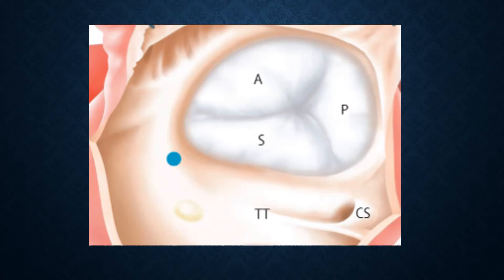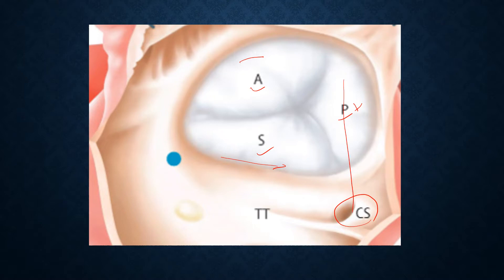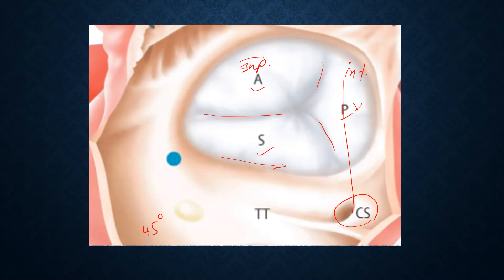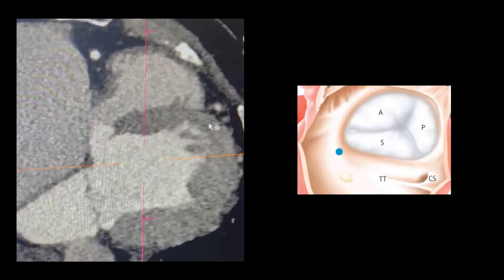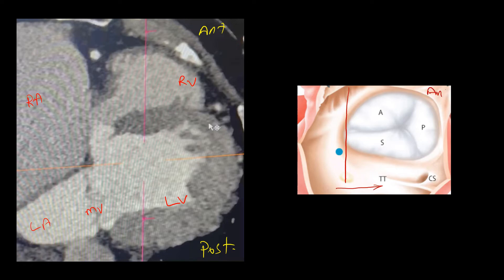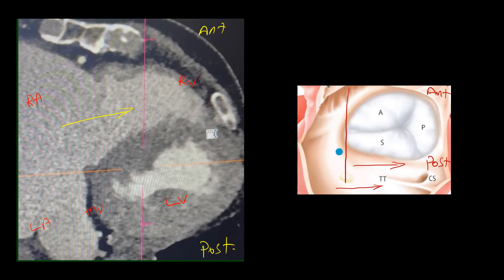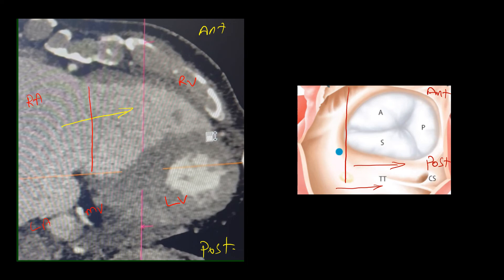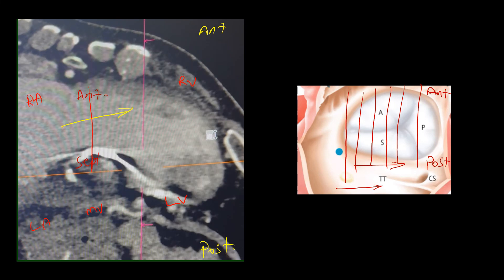CT Coronary Angiogram and pacemaker-lead related tricuspid valve regurgitation (leaflet anatomy)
In this short video, we focus on the localization of pacemaker (CIED) leads in CT coronary angiograms as a valuable adjunct modality for tricuspid valve interrogation.

We'll explore how we can use CT coronary angiogram alongside other cardiac imaging modalities, such as an echocardiogram, to provide a more complete picture of the exact pathology.

The importance of precise pacemaker lead localization in CT coronary angiogram, and how this imaging approach can enhance tricuspid valve interrogation, leading to more accurate diagnoses and better patient outcomes.